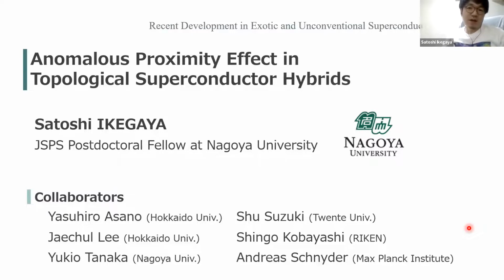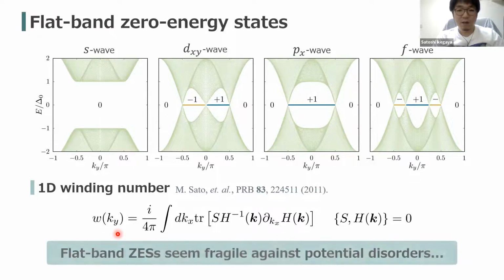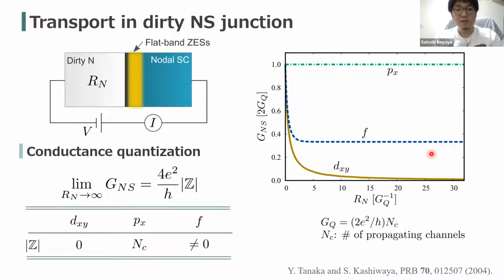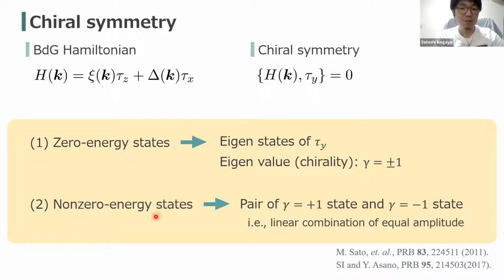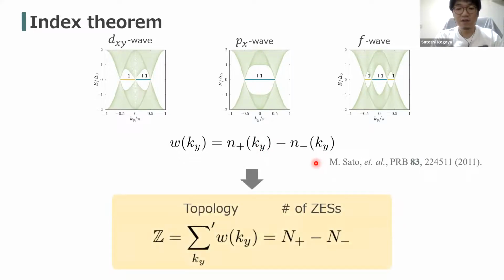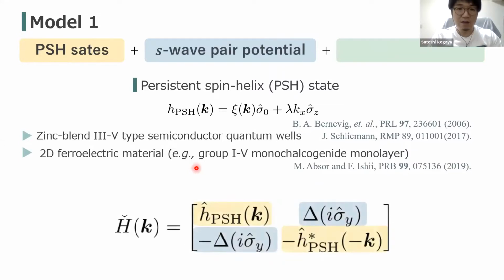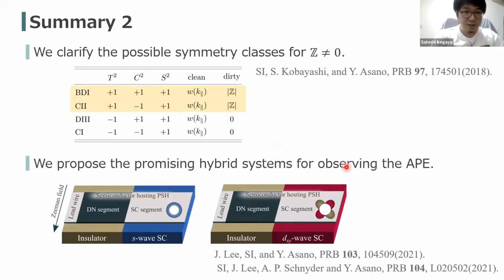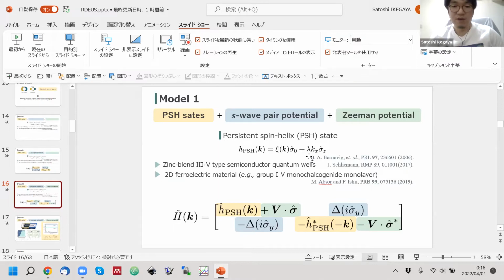“Anomalous proximity effect in topological superconductor hybrid systems“ by Satoshi Ikegaya